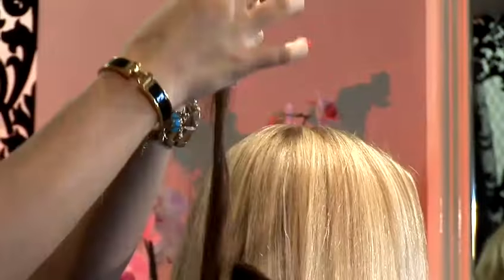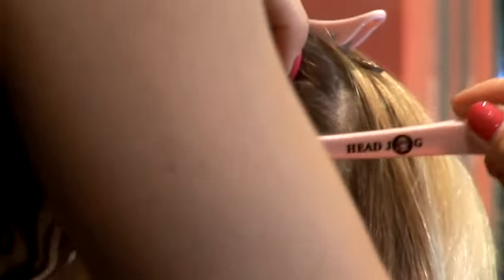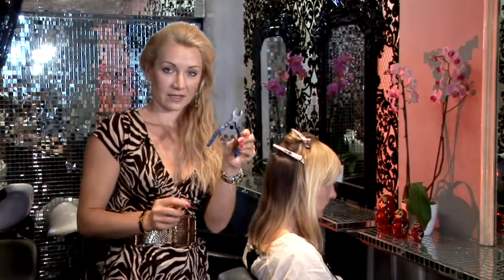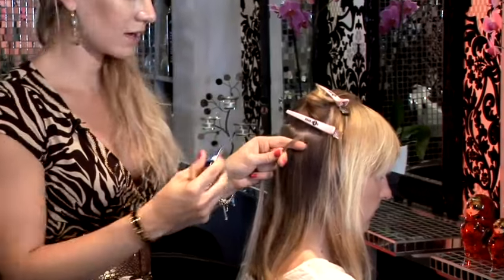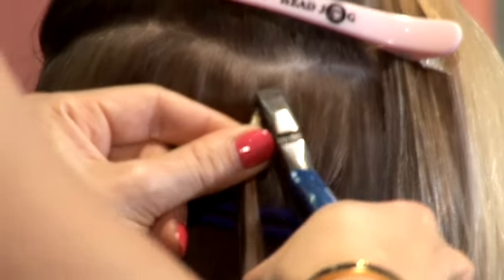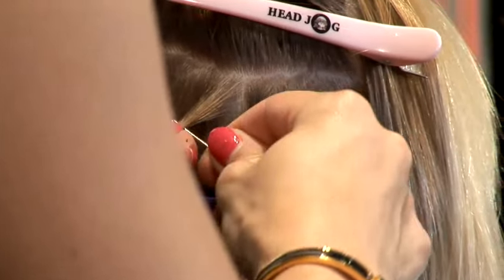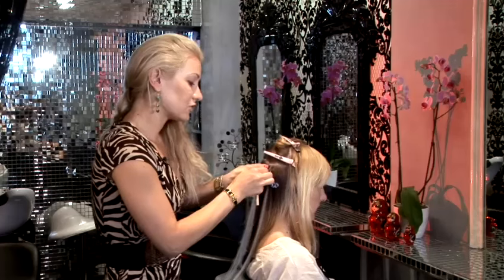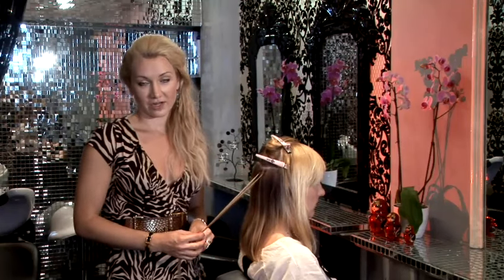How To Attach Micro Ring Hair Extensions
This guide shows you How To Apply Micro Ring Hair Extensions